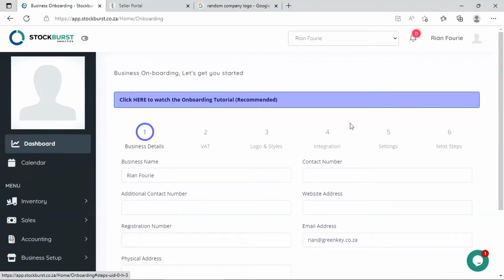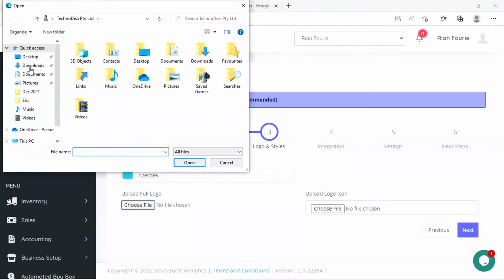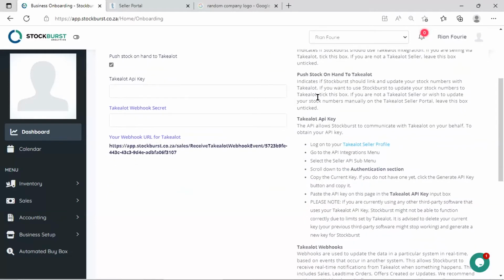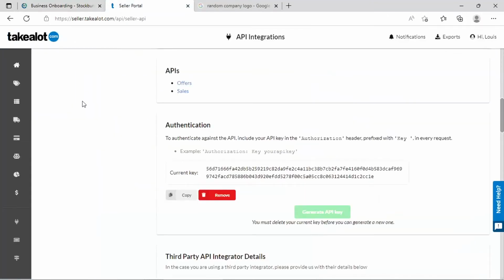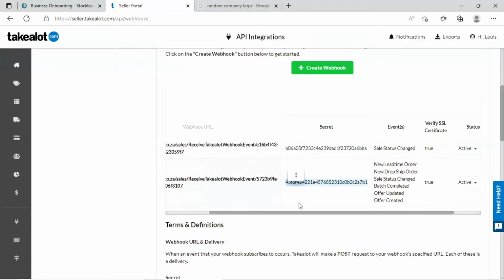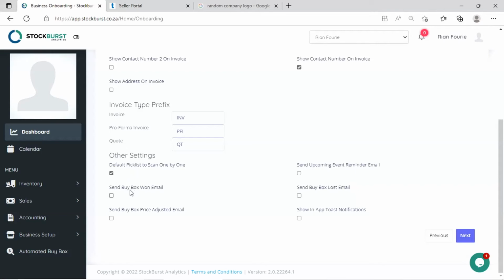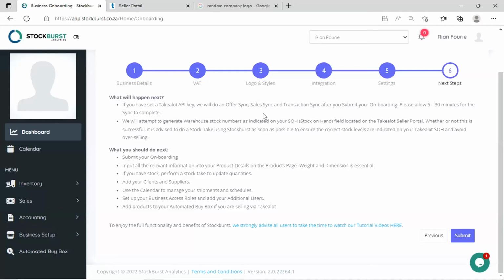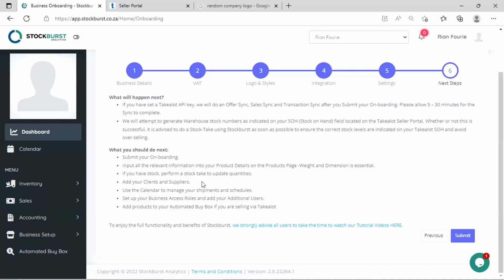Stockburst Training Videos - Onboarding